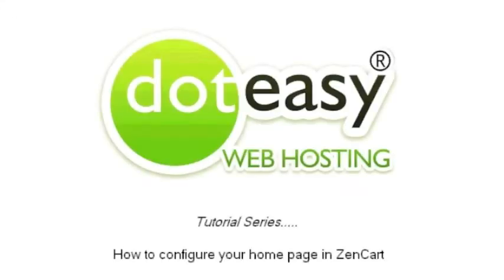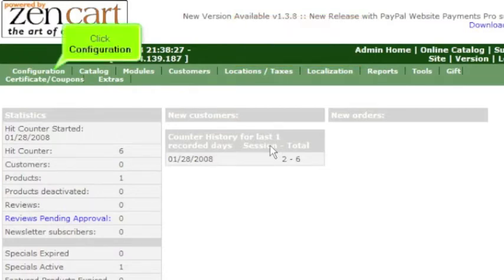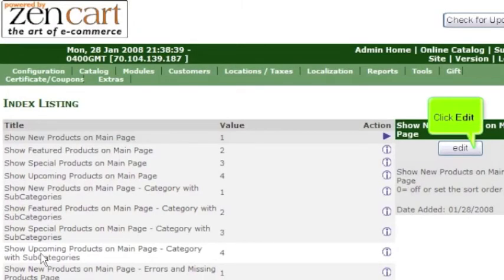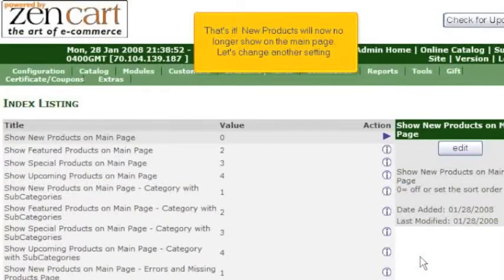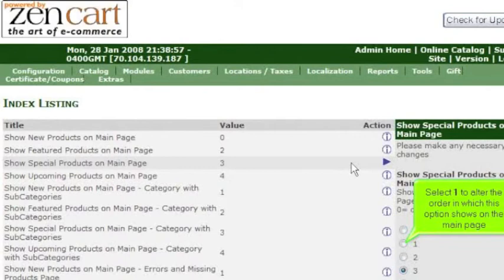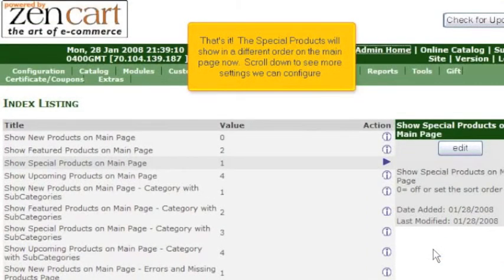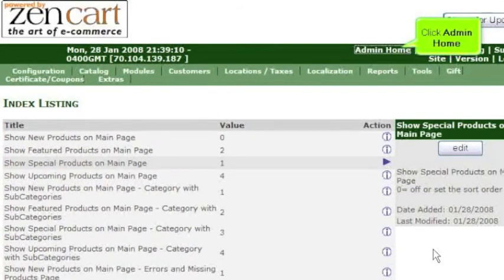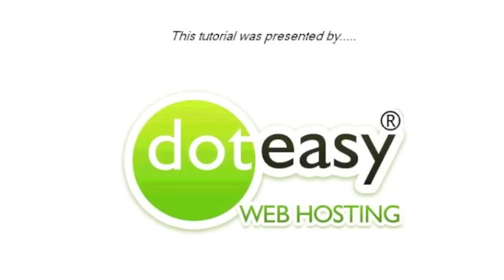How to configure your home page in Zen Cart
This video tutorial teaches you how to configure your home page in Zen Cart.